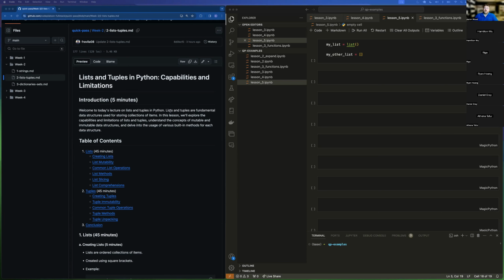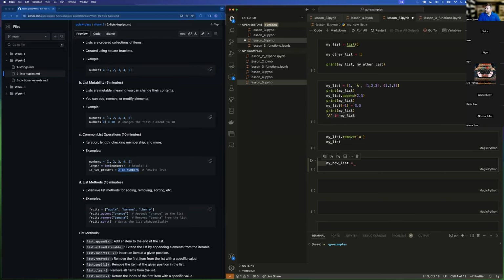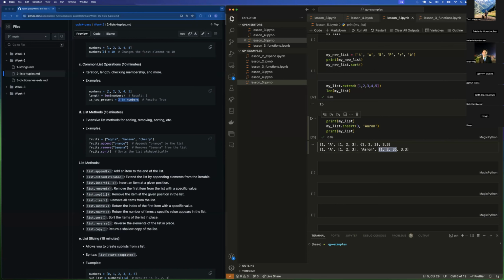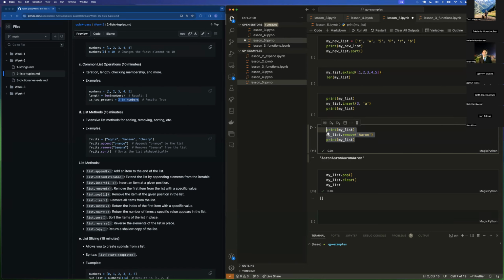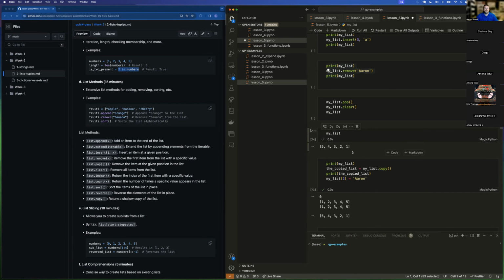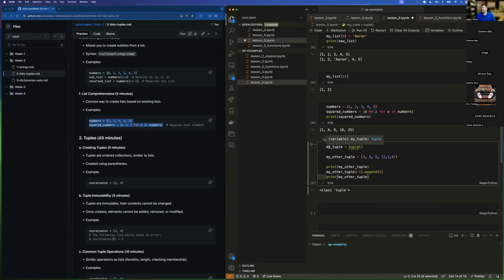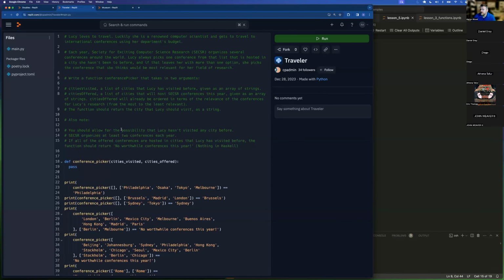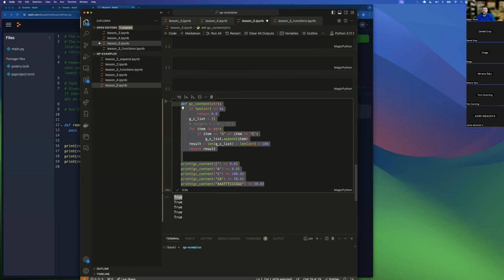Python Lists and Tuples 2-2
In this video we go over Python ordered collections such as lists and tuples.  We also cover the various built-on methods associated with each.